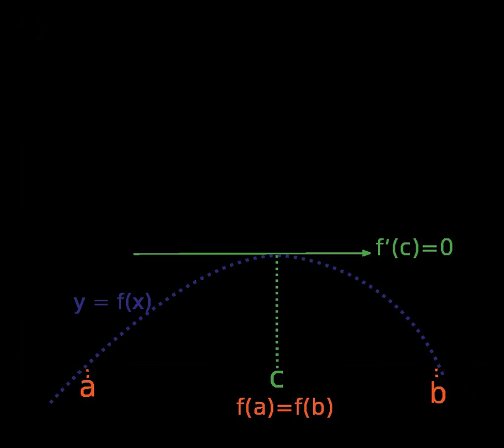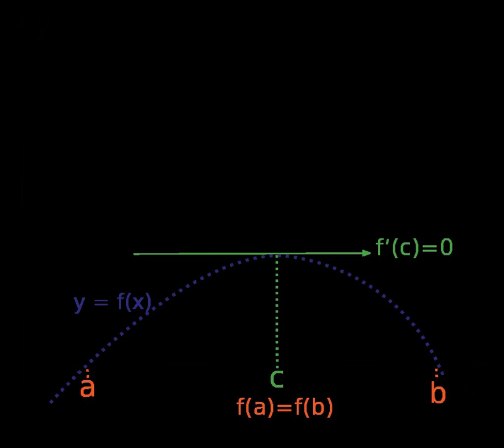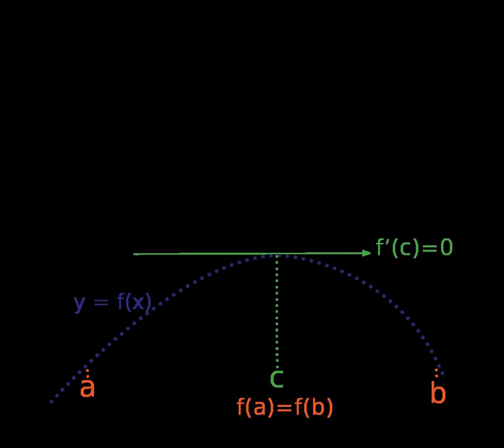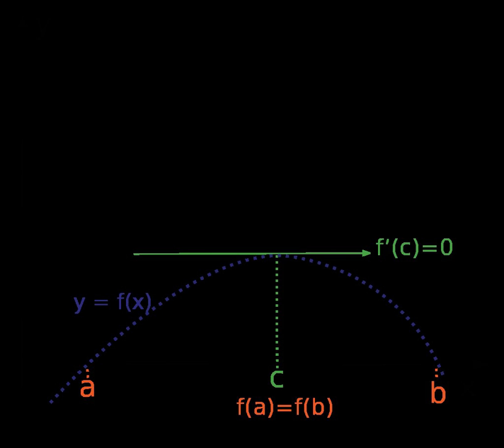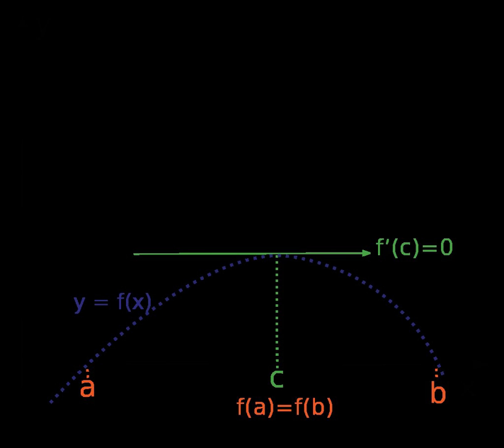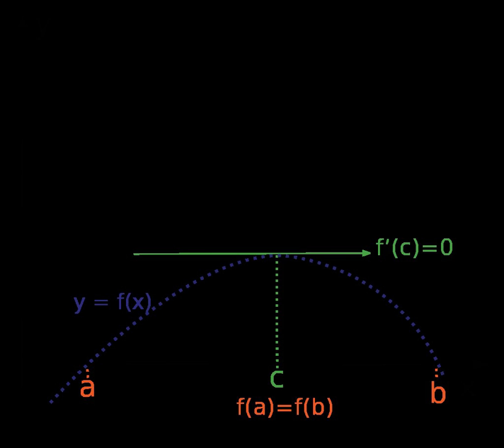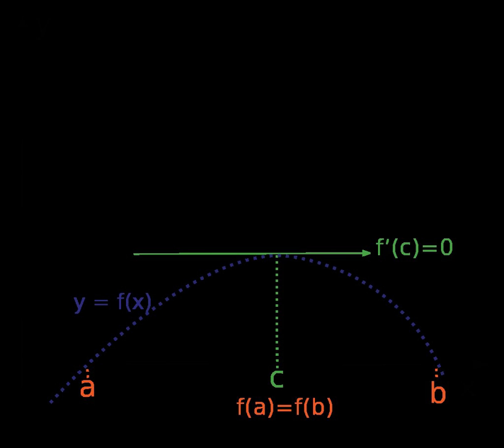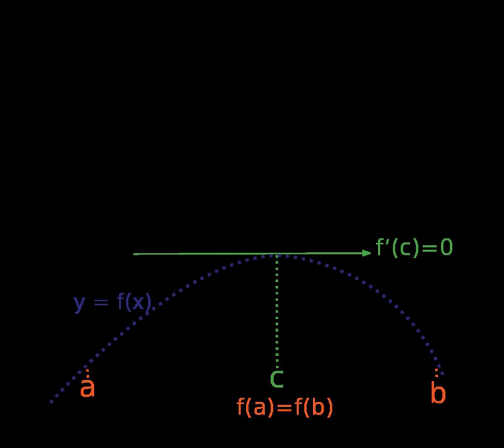Rolle's theorem | Wikipedia audio article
00:00:22 1 Standard version of the theorem
00:01:10 2 History
00:02:02 3 Examples
00:02:11 3.1 First example
00:03:09 3.2 Second example
00:03:28 4 Generalization
00:04:12 4.1 Remarks
00:04:38 5 Proof of the generalized version
00:05:08 6 Generalization to higher derivatives
00:07:30 6.1 Proof
00:08:01 7 Generalizations to other fields
00:11:19 8 See also
00:12:13 9 Notes
00:12:25 10 References
00:13:19 11 External links
00:15:07 See also

- Socrates

SUMMARY
In calculus, Rolle's theorem or Rolle's lemma essentially states that any real-valued differentiable function that attains equal values at two distinct points must have at least one stationary point somewhere between them—that is, a point where the first derivative (the slope of the tangent line to the graph of the function) is zero.